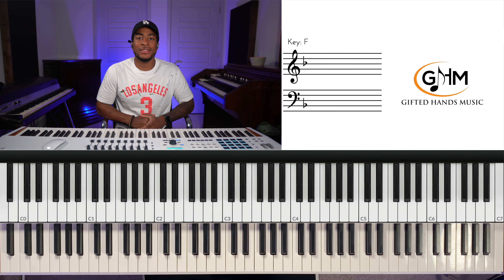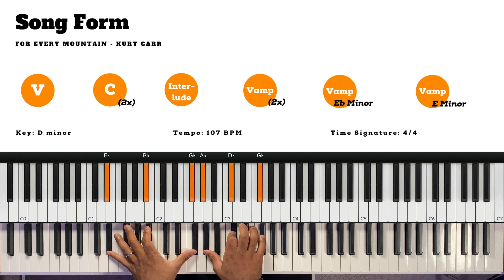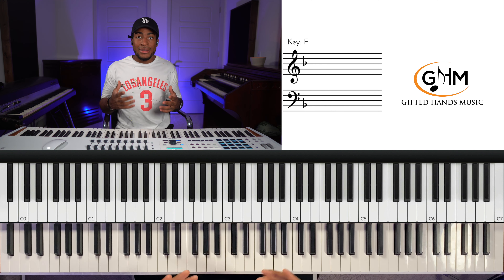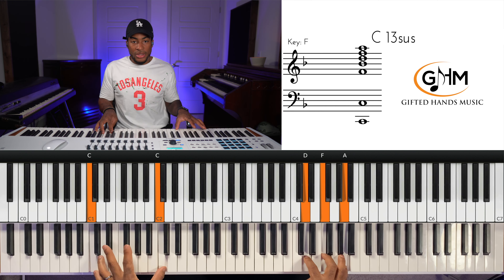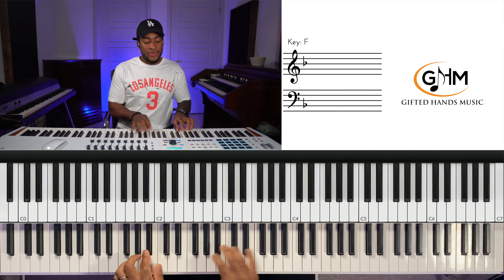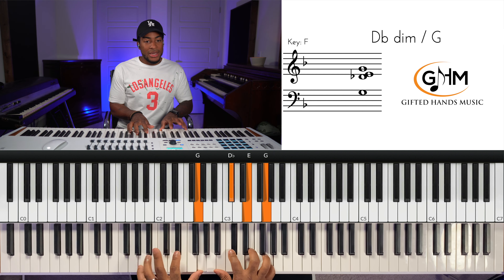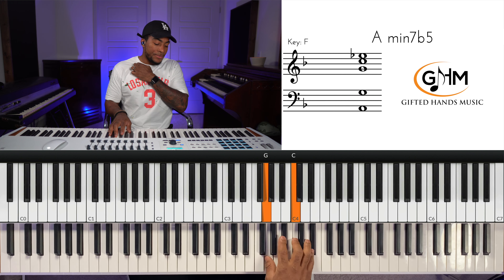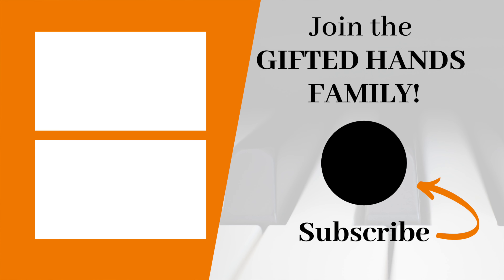Contemporary Gospel Piano Tutorial | For Every Mountain Kurt Carr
For instant access to the full lesson check out Gifted Hands Academy

This week we are breaking down some of the movements and chord progressions from Kurt Carr's song 'For Every Mountain'. This song is written in a minor key and has a very untraditional chord progression but still keeps a contemporary gospel sound.

If you are looking for new piano chords, progressions, movements and voicings then this is an AMAZING tune to learn. Hope you enjoy!

Watch my FREE Gospel Keys Masterclass and Learn How to 10x Your Ability to Play, Hear, and Understand Gospel Keys in the Next 90 Days (Even if you're struggling right now!):

Watch my FREE Neo Soul Essentials Workshop to learn how artist like Robert Glasper, Moonchild and others create that Neo Soul sound on 🎹 :